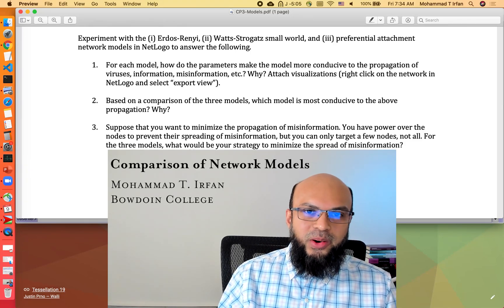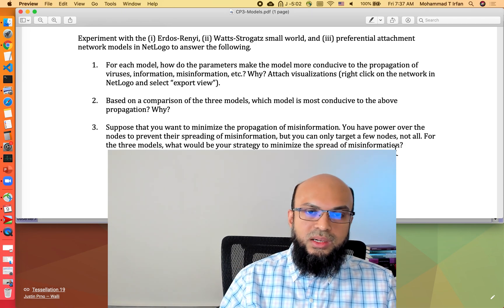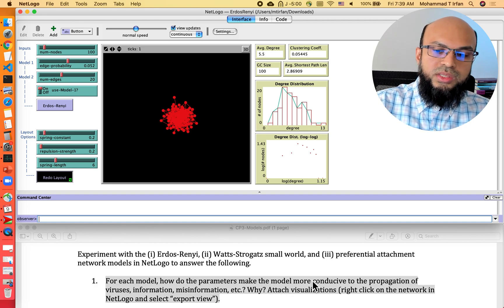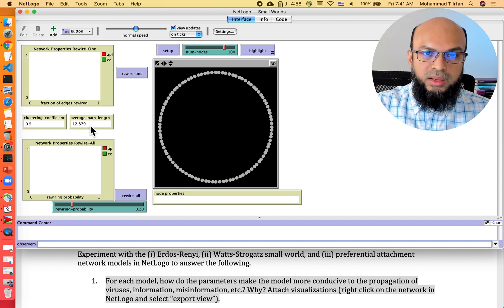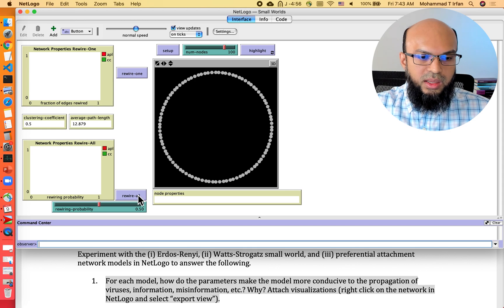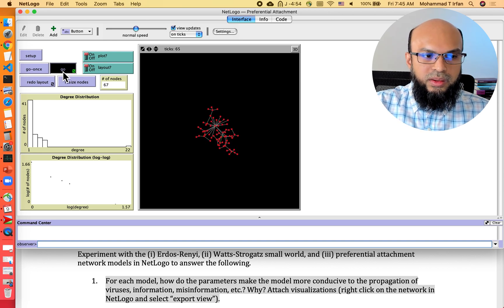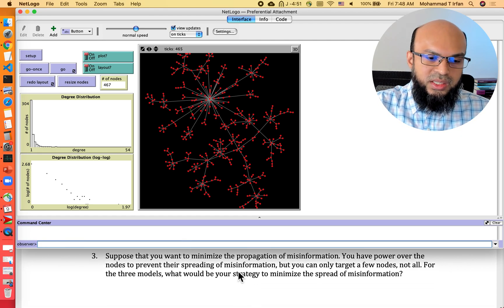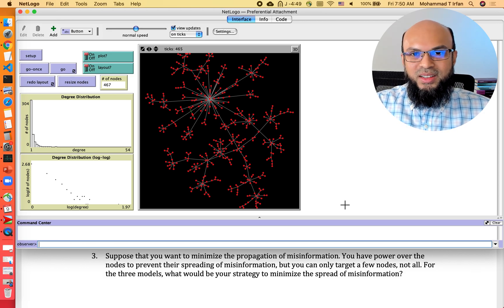NetLogo Comparison: Erdos-Renyi, Watts-Strogatz, and Barabasi-Albert Network Models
A very high-level comparison of three network models based on an application scenario of the propagation of viruses, information, misinformation, etc. in networks. These three models are Erdos-Renyi random graphs, Watts-Strogatz small worlds, Barabasi-Albert preferential attachment. The goal is NOT to investigate propagation (which has been well studied in network science) but to think critically about these network models. We use NetLogo 5.3.1 for this comparison.